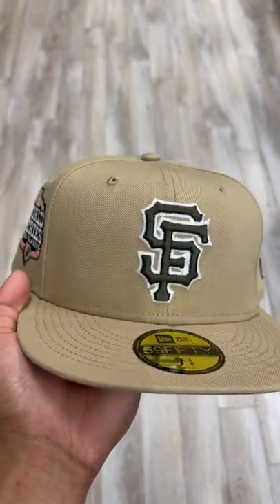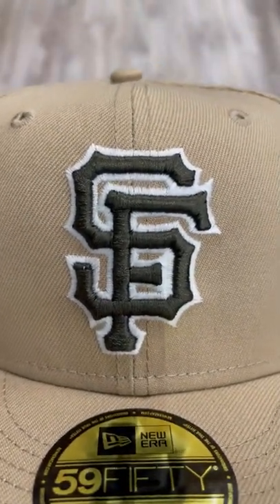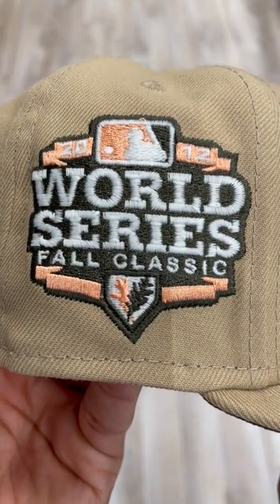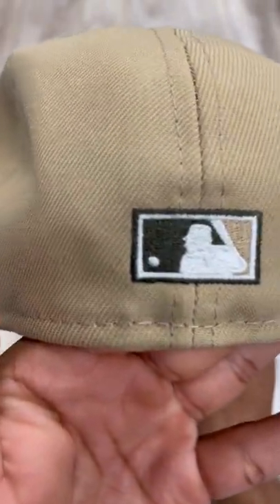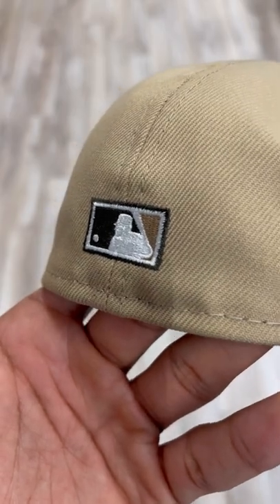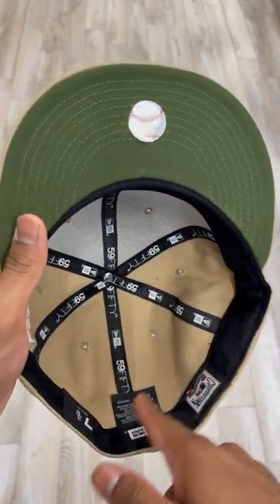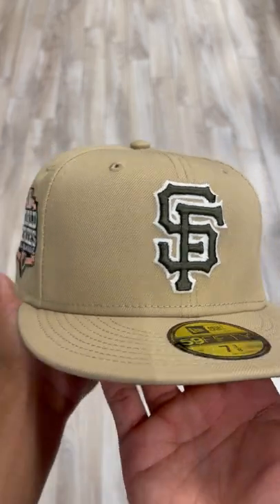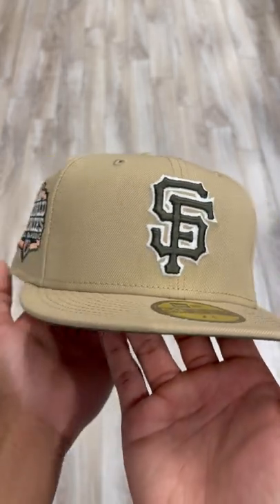San Francisco Giants 1989 World Series New Era 59Fifty Fitted Hat Glow in the Dark Camel Dark Olive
NEW DROP: Thursday 05 Drop 05/20/21 6PM EST

Online Drop:
Thursday 05 Drop 05/20/21  6PM EST   3PM PST